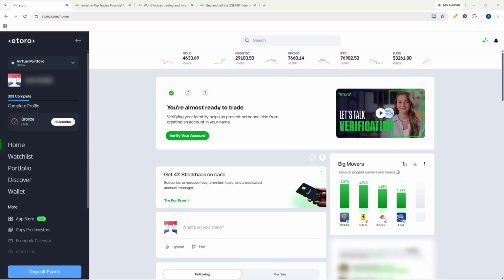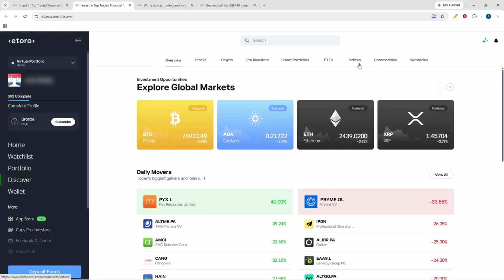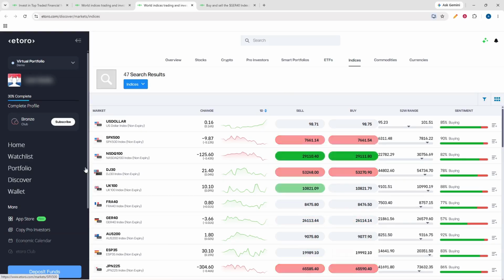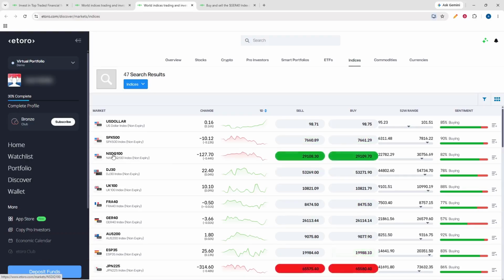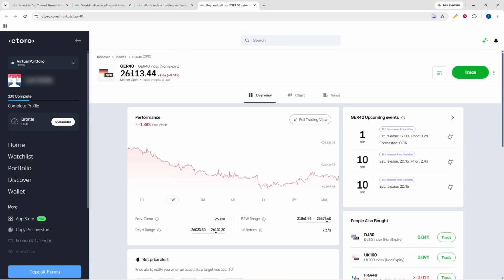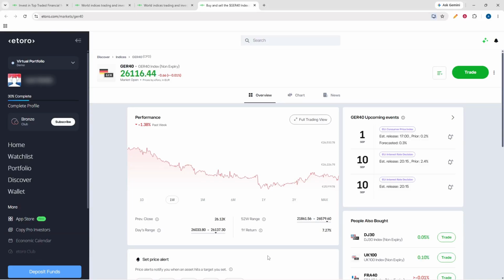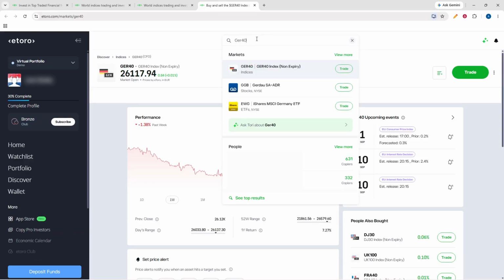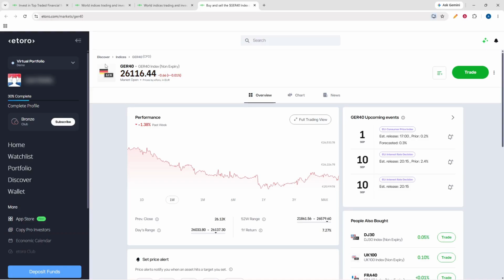How to Find Market Indices on eToro [2026 Easy Tutorial]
In today's video, I'll show you how to find market indices on eToro step by step. Whether you're looking for major stock market indices or want to explore index trading opportunities, this guide will help you locate them on the eToro platform.

You'll learn how to use eToro's search and Discover features, locate the indices category, browse available markets, open an index asset page, and review its price chart and market information.